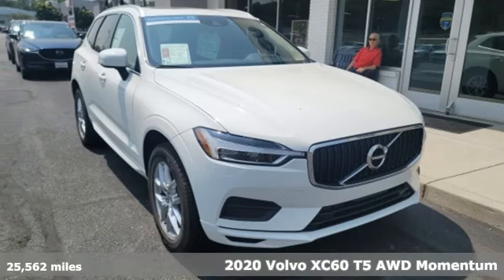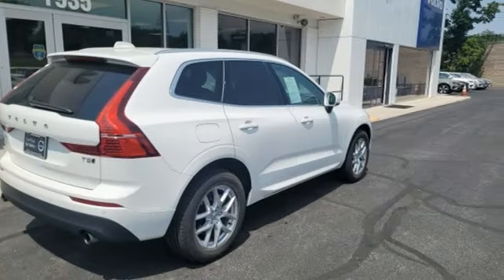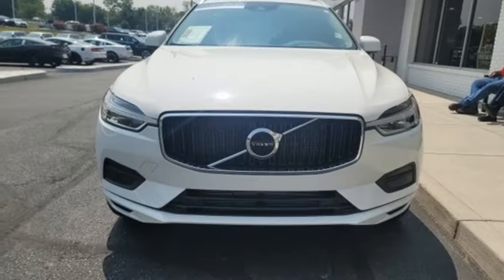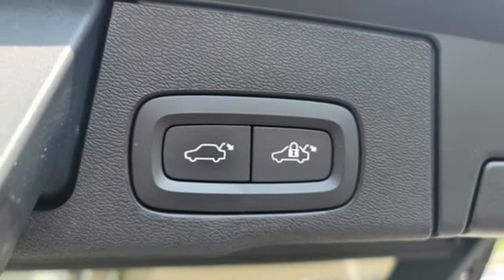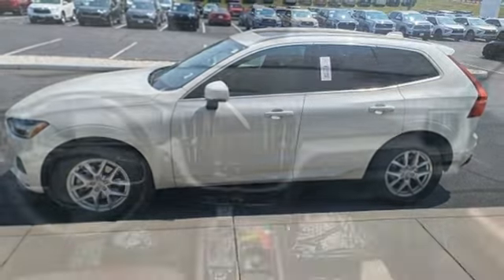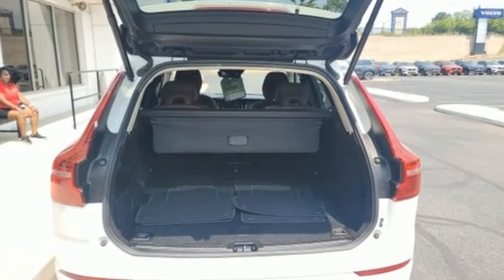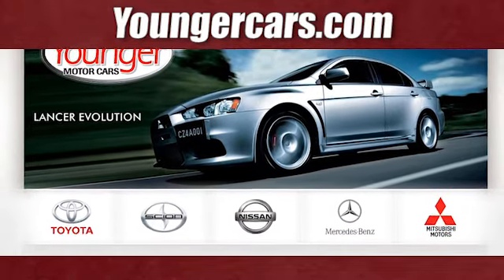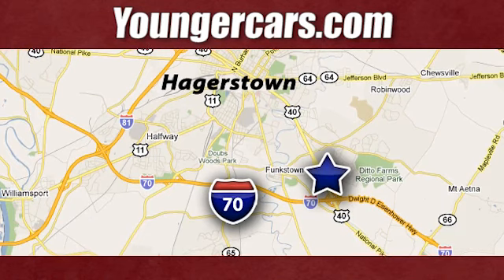Used 2020 Volvo XC60 Frederick MD Hagerstown, WV #7730700 - SOLD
Year: 2020
Make: Volvo
Model: XC60
Trim: T5 Momentum
Engine: I4
Transmission: Automatic with Geartronic
Color: White
Mileage: 25562
Stock #: 7730700
VIN: YV4102RK6L1512376
Priced below KBB Fair Purchase Price! 2020 Volvo XC60 T5 MomentumbrOdometer is 7928 miles below market average!br20/27 City/Highway MPGbrbrVolvo Certified Pre-Owned Details:brbr * 1-Year complimentary Volvo On Call app. Remote climate control, locks, fuel, maintenance & driving journal. Vehicle History Report with Buyback Guarantee. Includes Trip Interruption Reimbursementbr * Transferable Warrantybr * Roadside Assistancebr * 170+ Point Inspectionbr * Vehicle Historybr * Warranty Deductible: $0br * Limited Warranty: 60 Month/Unlimited Mile upgradeable up to 10 years (calculated from the original in-service date & zero miles)brbrbrSince 1976 the Younger family has been serving the Tri-State area with one of the best automotive experience available. Being a family owned operation allows Younger to take a caring attitude towards it's customers for long-term relationships. Our Dealership is built around customer service with a dealer who really takes you seriously. Our new state-of-the-art building is full of new and exciting features like Wifi (Wireless Internet), Flat Screen TV's, leather comfy chairs in the Service Waiting Area, a coffee/cappuccino machine, fresh donuts daily, a slushy machine, and complimentary popcorn. We also offer complimentary hot dogs and Quizno's subs at lunchtime when you're here for a service appointment!brbrSo, if you're looking for a quality vehicle and superior customer service, contact us and we will deliver.brbrYou have my personal commitment to a fun and rewarding automotive experience!brbrBrandon Younger Owner/President.

Be One!

Address:
1945 Dual Highway